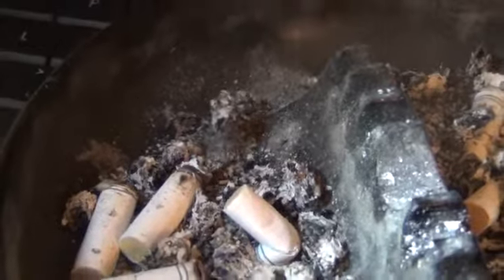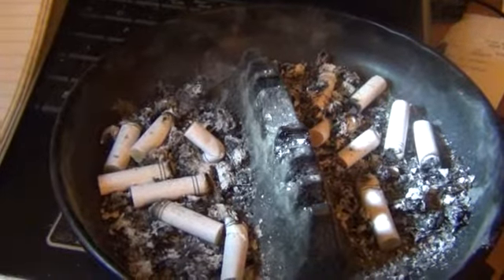smokin' stinkbug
4/9/2013 stinkbug doing exercises with a cigarette ash.